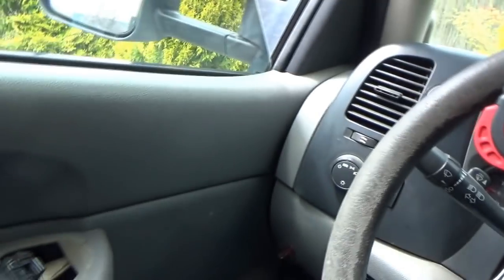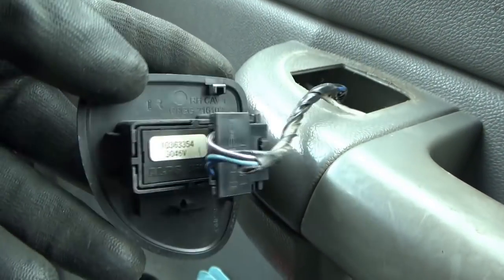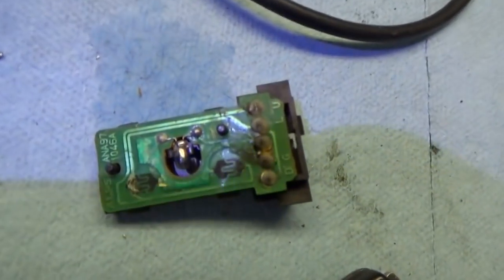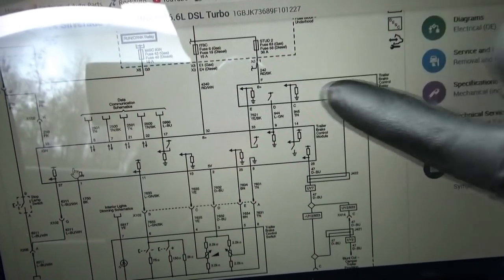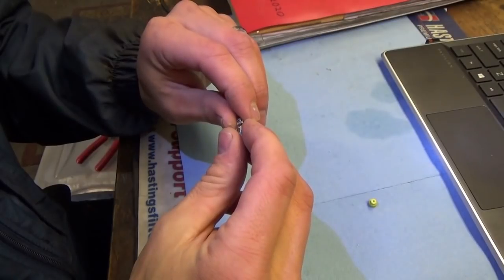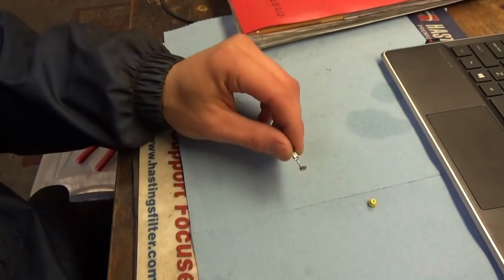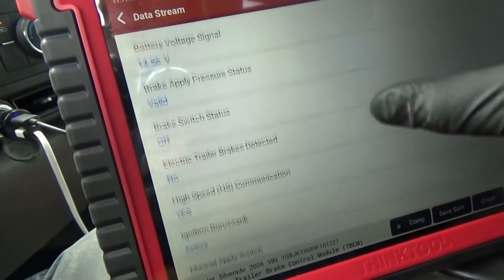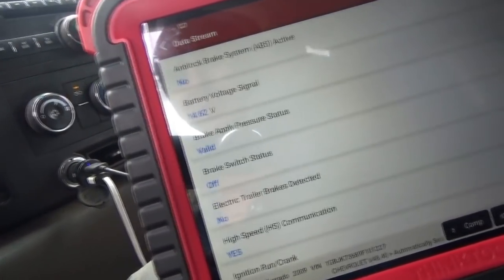SERVICE TRAILER BRAKE! & Power Locks (GM Truck)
After a salty winter, the big Chevy Silverado 3500 Duramax dually is back in the shop with some electrical problems.
The SERVICE TRAILER BRAKE message is displayed on the cluster, the power locks do not work from the door switches, and the tail lights on the utility bed are NOT WORKING.

Let's see how many problems we can fix before ordering any parts :)

THINKTOOL PROS:
ZZJ7LFA8

TS 100 AMAZING SOLDERING IRON:

Ivan